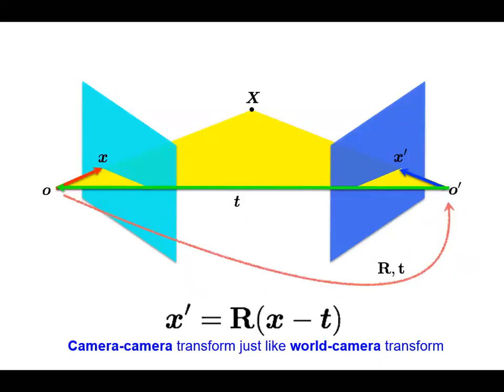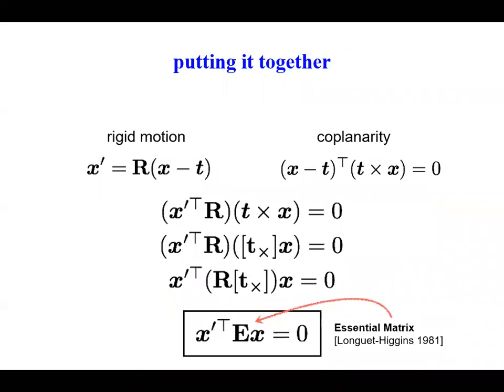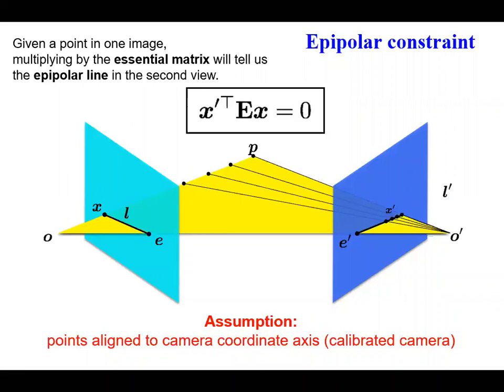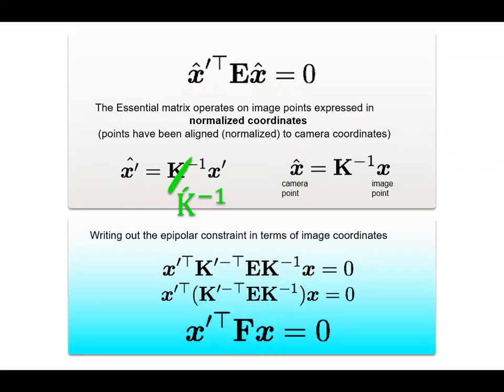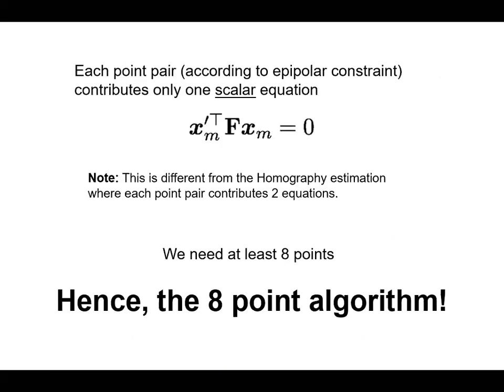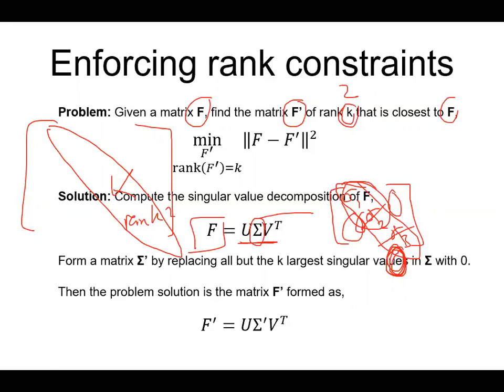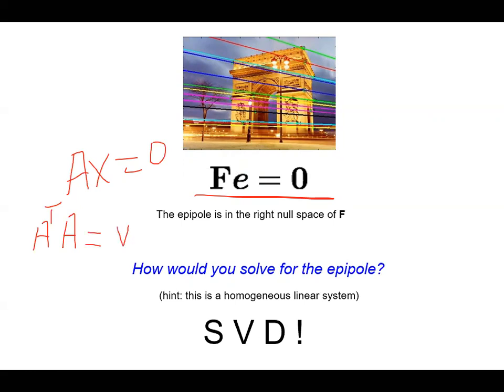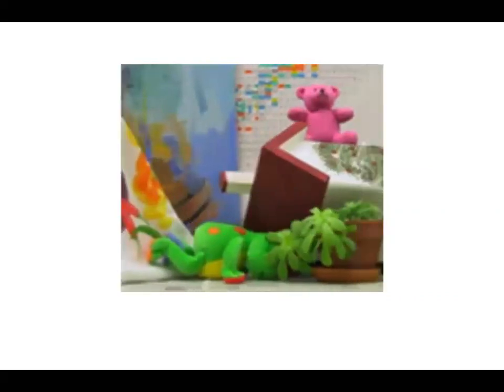CMPEN EE454 Lec17